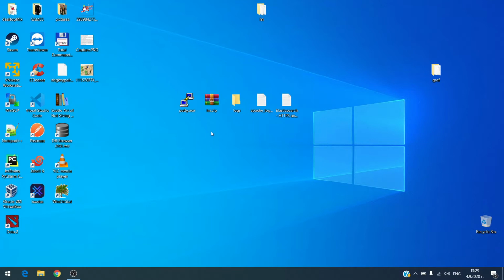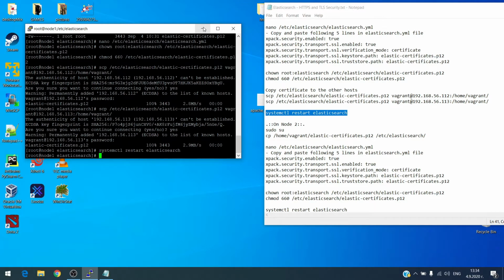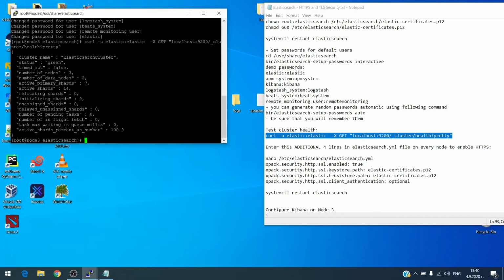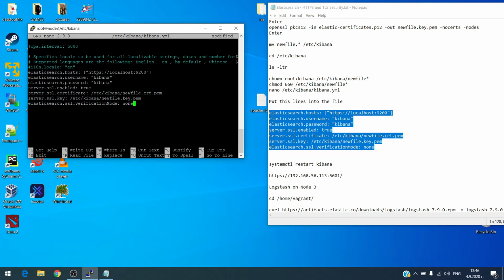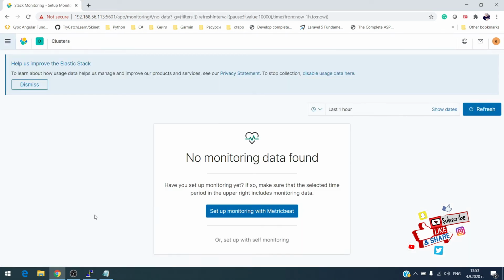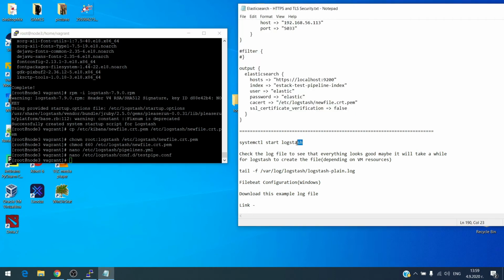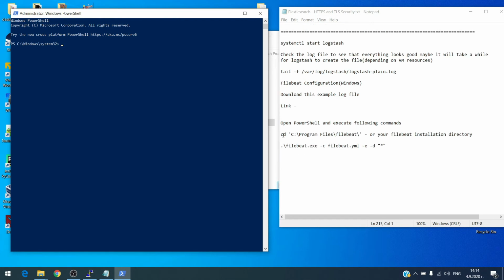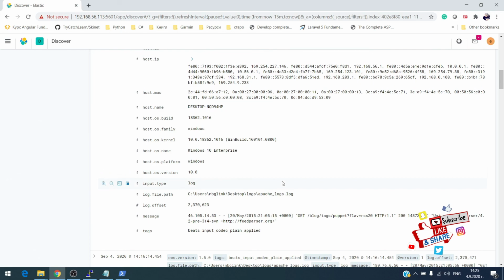HTTPS and TLS Security for Elasticsearch, Logstash and Kibana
ELASTICSEARCH CLUSTER - HTTPS and TLS Security

The video describes simply the process to secure both ways HTTPS and TLS your Elasticsearch(Elastic Stack) cluster.

Including the configuration for Elasticsearch, Logstash, Kibana, and Filebeat.

!Don't forget to download the instructions file!

Nodes IP Addresses:
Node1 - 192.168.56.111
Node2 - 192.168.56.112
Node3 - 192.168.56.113